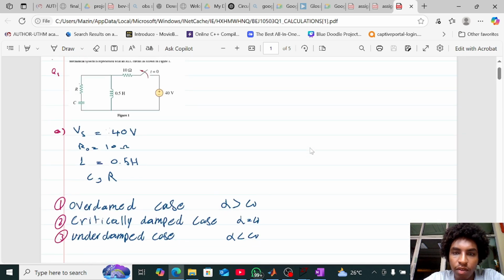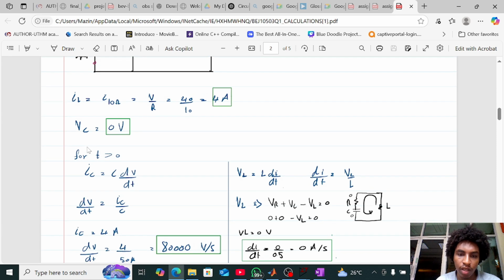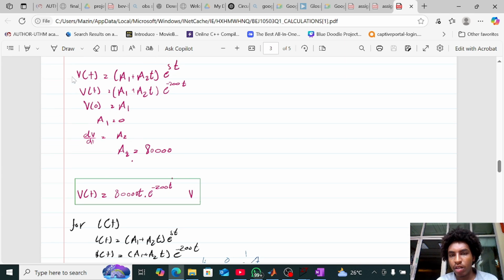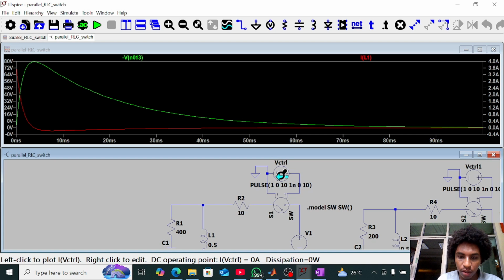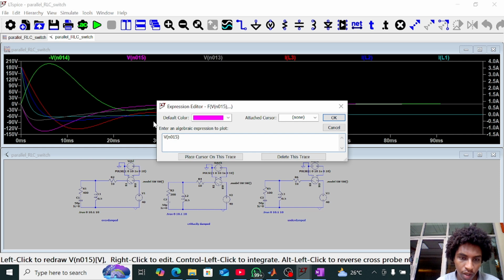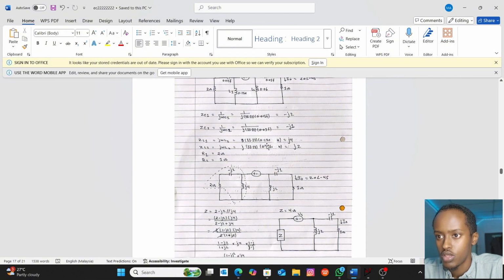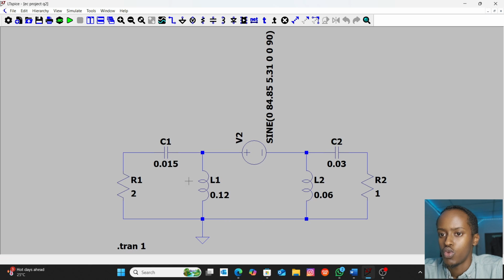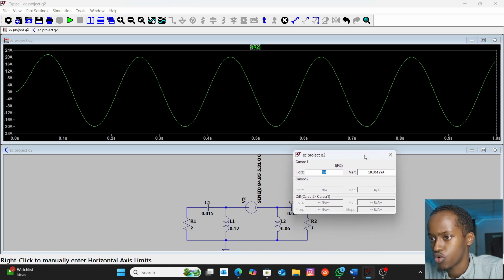Simulation of electric circuit assignment | ELECTRIC CIRCUITE BEJ10403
The aim of this project is to understand and analyze the behaviour of second-order RLC circuits and sinusoidal steady-state circuits through both manual calculations and simulations. This will help us to apply theory into practice by designing circuits that respond differently based on their damping conditions, and also by analyzing AC circuits using nodal techniques.